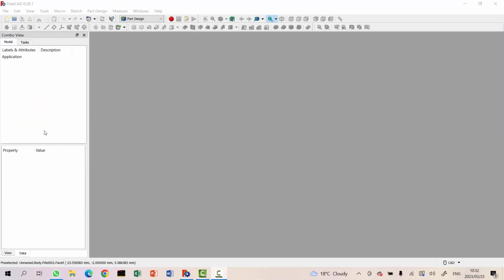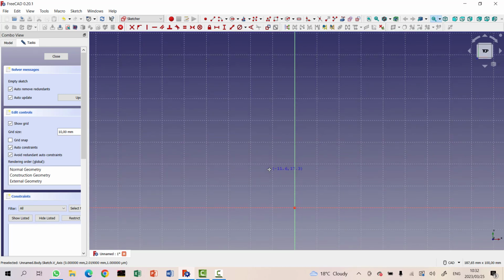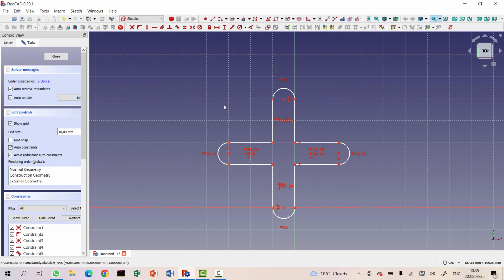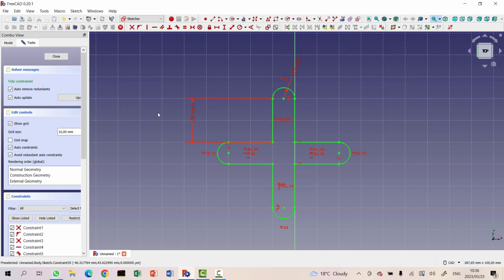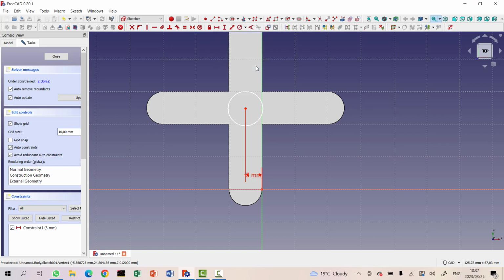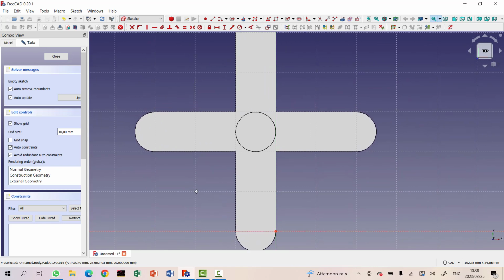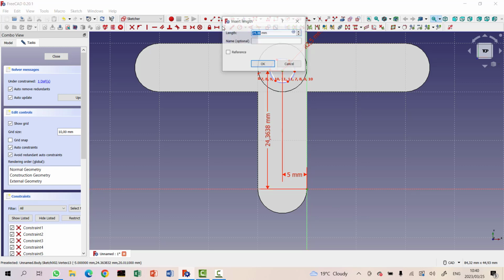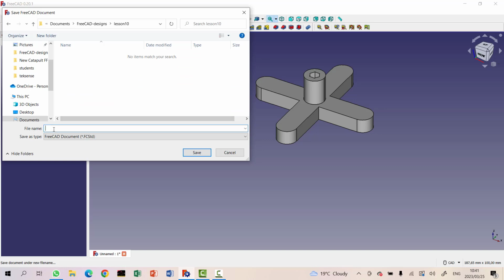Trophy Computers & Robotics - FreeCAD course for Grade 7 Learners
🤖 What We Do:
• Robotics tutorials using LEGO Mindstorms, REV Robotics kits, and Micro:bit McQueen
• CAD modeling with FreeCAD
• Beginner-friendly coding lessons in Scratch
• Behind-the-scenes competition prep and strategy videos
• Sumo battles, FIRST LEGO League, FTC, and more!
🎓 Who It’s For:
• Primary and lower high school learners (Grade R–9)
• Teachers implementing robotics into the classroom
• Parents curious about STEM learning
• Coaches preparing for competitions
🏫 Our School Programs Include:
• Full robotics curriculum integration
• On-site training and coaching
• Access to competition resources
• Support for clubs and extra-mural programs
📩 Want to Bring Robotics to Your School?
We partner with schools across South Africa to establish or grow robotics programs.